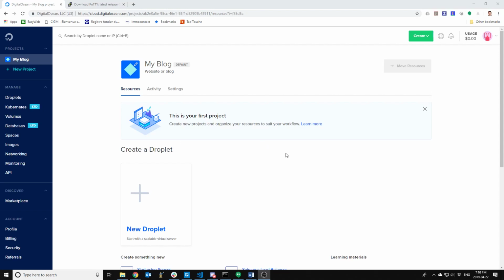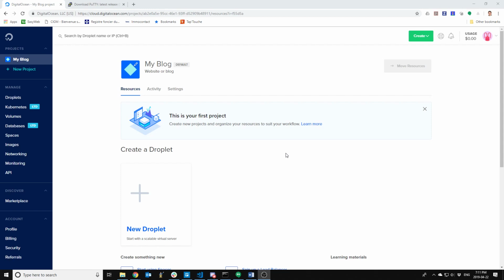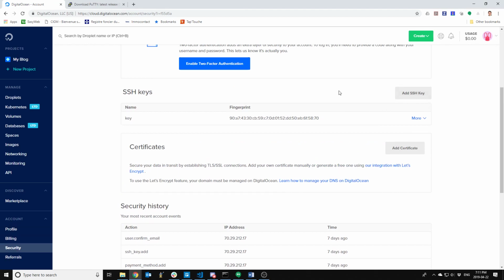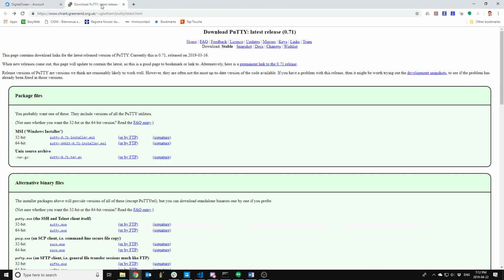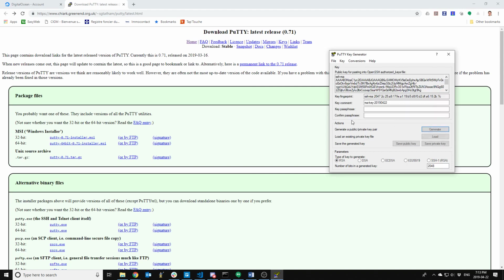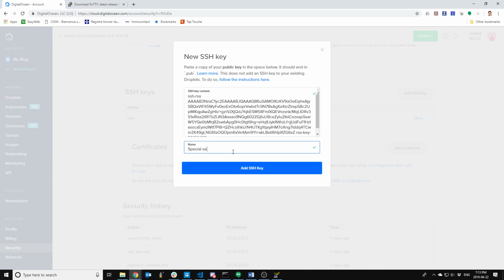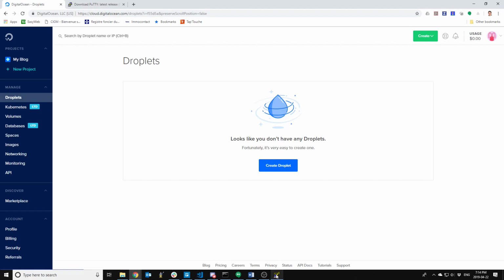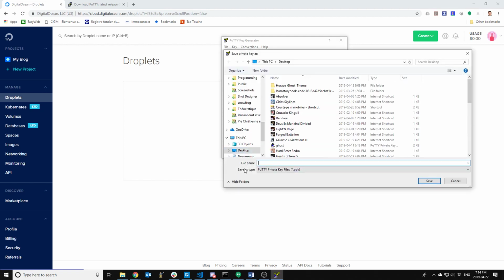How to create an SSH key and upload it to your DigitalOcean account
While you could login to your DigitalOcean servers with a password, an SSH key is often a better idea. In this video I'll show you how to generate and SSH key pair and add it to your DigitalOcean account.